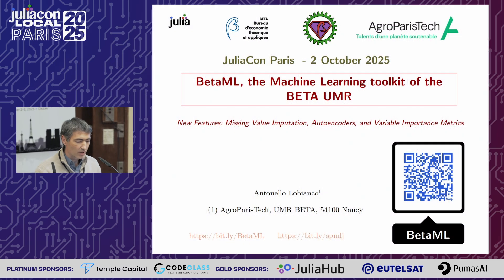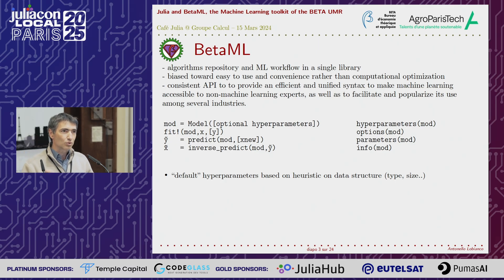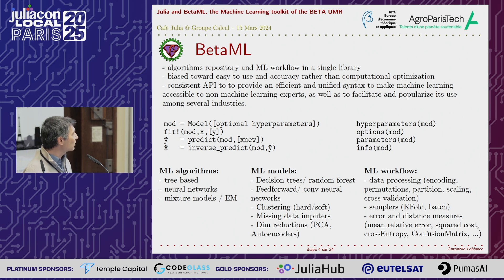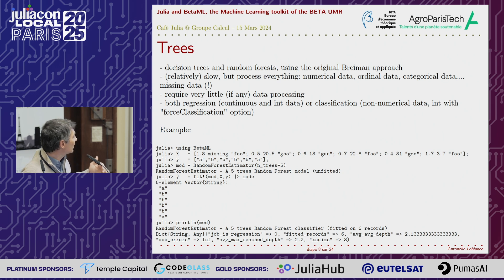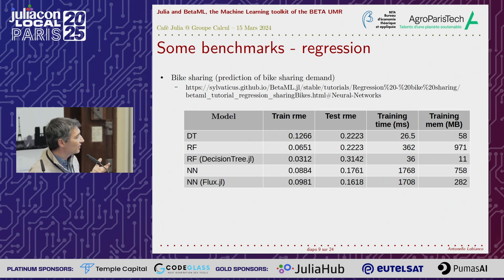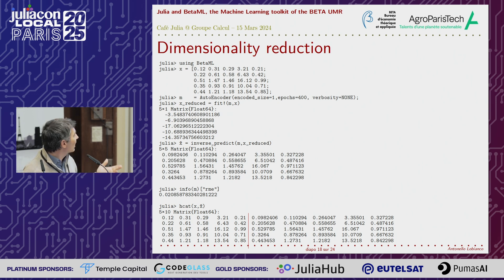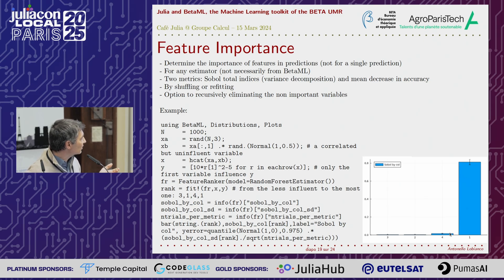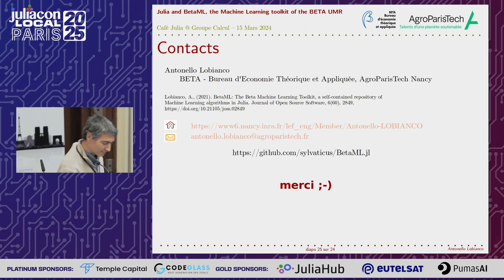New Features of the Beta Machine Learning Toolkit (BetaML) | Lobianco | Paris 2025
"New Features of the Beta Machine Learning Toolkit (BetaML): Missing Value Imputation, Autoencoders, and Variable Importance Metrics" by Antonello Lobianco, presented at JuliaCon Local Paris 2025.

BetaML.jl is a lightweight, pure-Julia machine learning library with a scikit-learn-like, consistent API, designed for usability over complexity. It supports decision trees, neural networks, clustering algorithms, and essential ML workflows, with heuristics that simplify usage and a one-parameter autotuning system. This talk highlights its new features: missing value imputation, non-linear dimensionality reduction via autoencoders, and variable importance metrics.

JuliaCon Local Paris 2025 was made possible by the support of our platinum sponsors (Temple Capital, CodeGlass), gold sponsors (JuliaHub, Eutelsat, Pumas AI) and academic partners (CNAM, Inria, EURO, SMAI, Groupe Calcul, GDR-ROD, ROADEF, RT T&E).